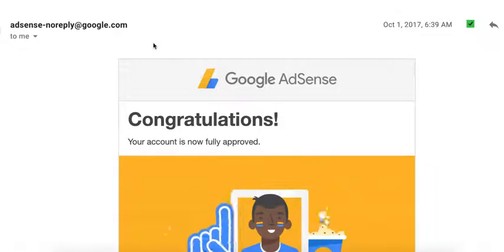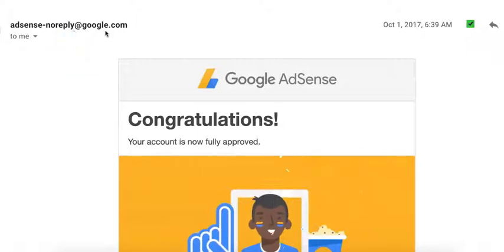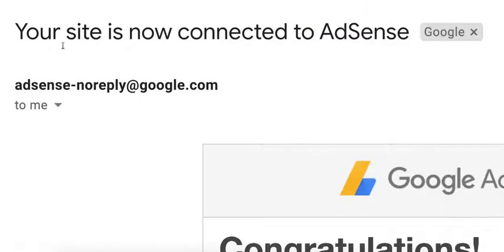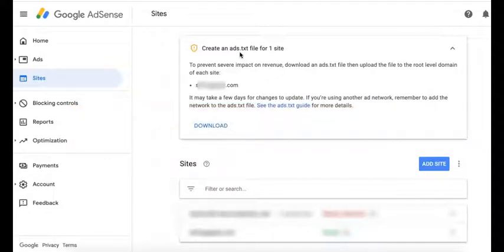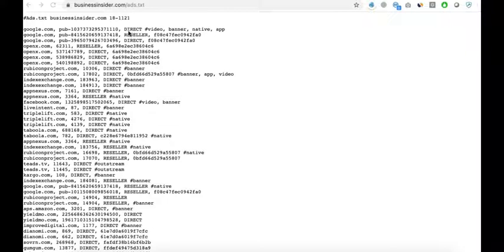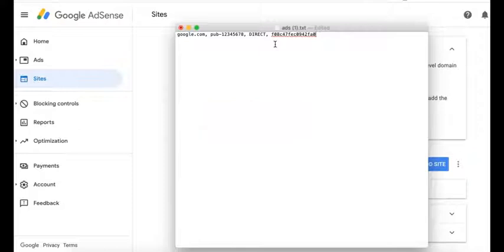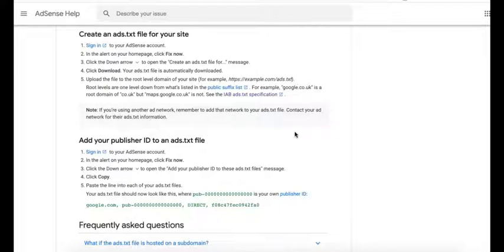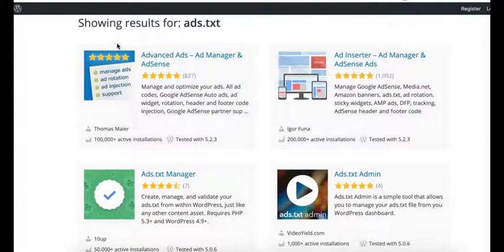I Got Approved for Google AdSense! What's Next?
IDK.Google it! Tshirt:

Google Logo Hoodie: